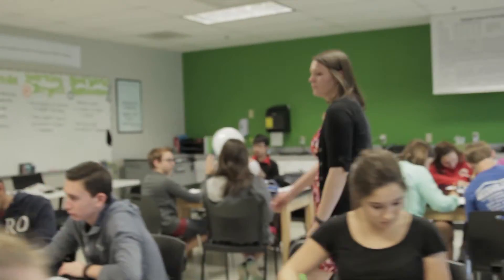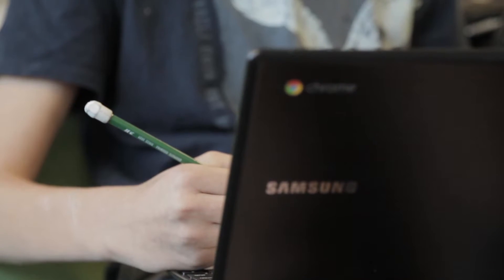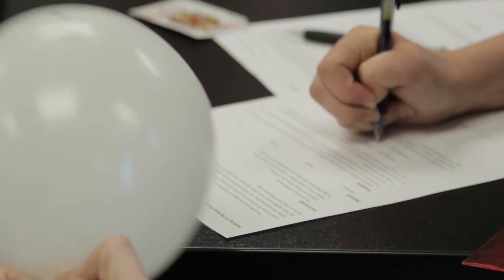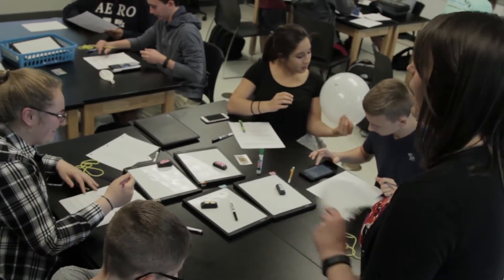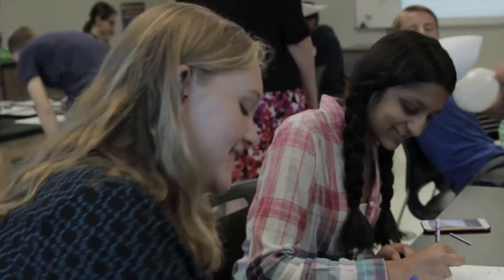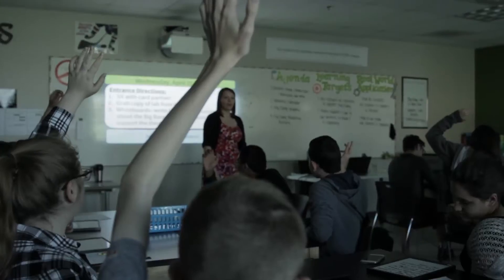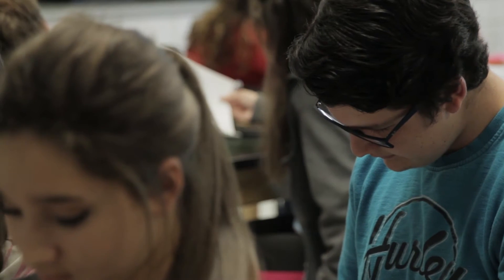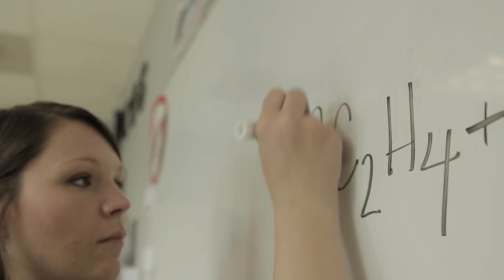Effective Teaching With Technology – Teacher Resource Videos: Grade 9, Science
Olentangy STEM Academy
Kaylee Jones operates a flipped classroom.  She records her lessons, posts them on line and requires students to watch a given lesson over the weekend. Flipping the classroom gives her time during the week to work with students individually and to have small groups of them work on team assignments.

Teaching with Technology is a professional development series highlighting resident educators who are integrating learning technologies into the curriculum throughout Ohio’s schools. The technology resources and practices highlighted in the videos were selected for use by the resident educators.

The Multimedia Grant project has a long history of supporting educational initiatives for Ohioans. This project is a joint initiative among Broadcast Educational Media Commission (BEMC), the Ohio Department of Education (ODE), and Ohio's Public Television Stations. For more teacher resource videos about "Teaching with Technology", check out the YouTube playlist